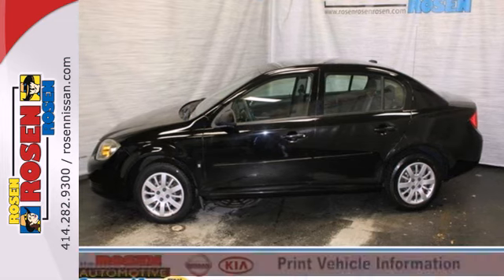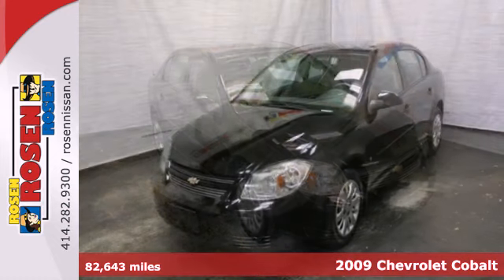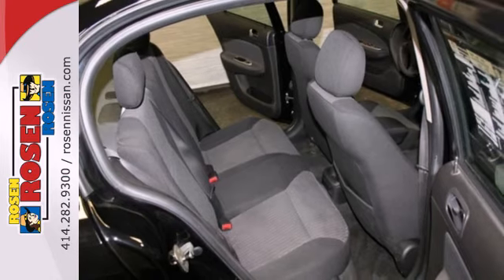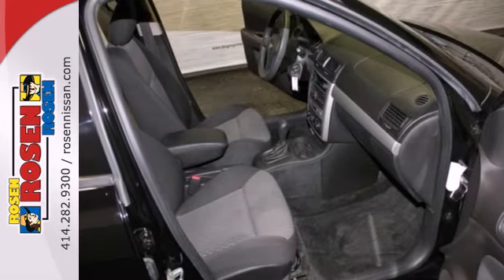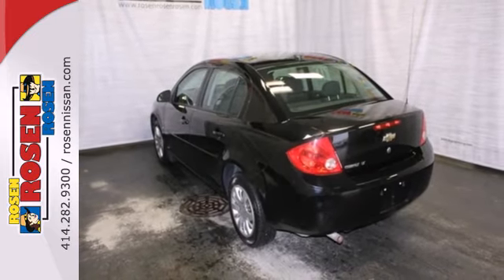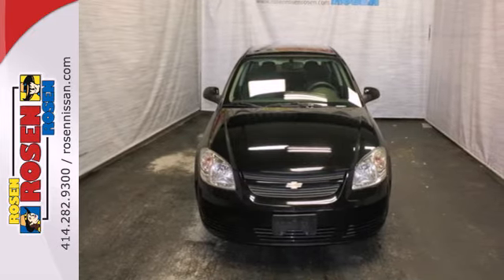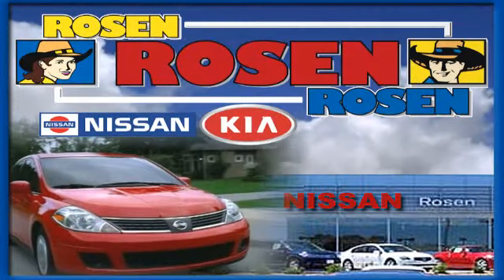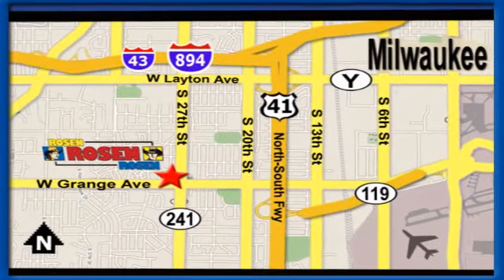2009 Chevrolet Cobalt Milwaukee Waukesha, WI K11493A - SOLD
Year: 2009
Make: Chevrolet
Model: Cobalt
Trim: LT w/1LT
Engine: 4 Cyl. 2.2L
Color: BLACK
Mileage: 82643
Stock #: K11493A
EXTRA CLEAN LOCAL TRADE IN.EVERY ROSEN VEHICLE COMES WITH CAR WASHES FOR LIFE! FOR AS LONG AS YOU OWN YOUR CAR YOU CAN BRING IT TO US ONCE A WEEK FOR A COMPLIMENTARY CAR WASH.ALL OF OUR USED CARS ARE 100% SAFETY-INSPECTED BY OUR FACTORY-TRAINED SERVICE TECHNICIANS.SAVE A FISTFUL OF DOLLARS AT ROSEN NISSAN!

Address:
5505 South 27th street